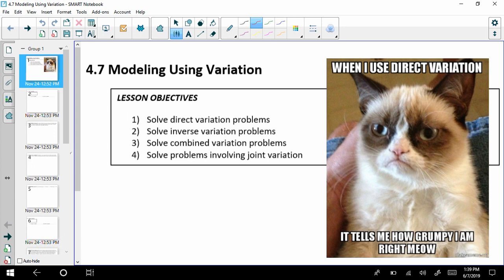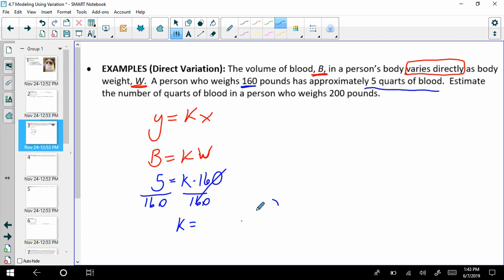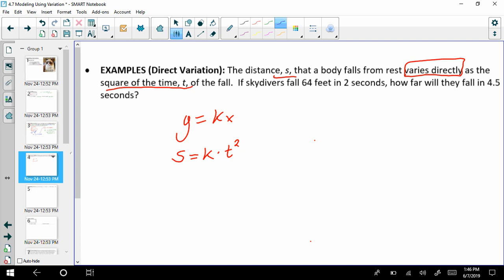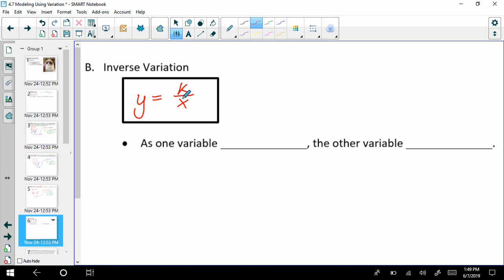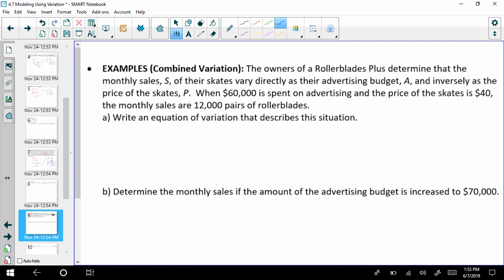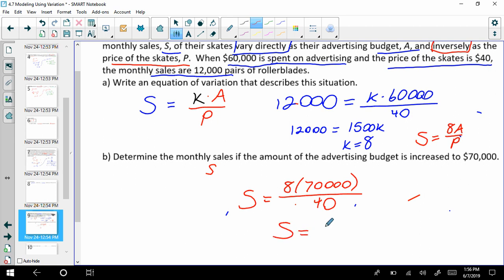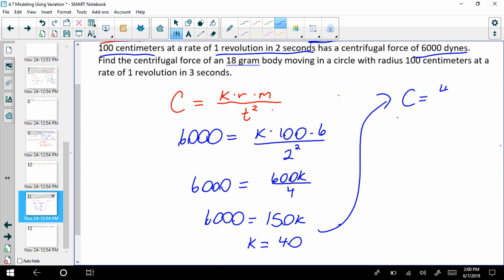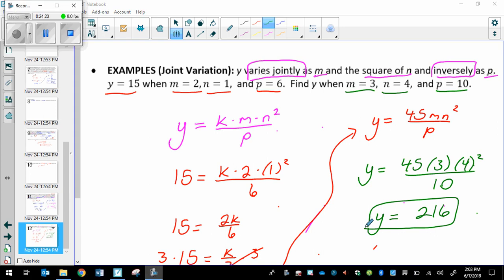4.7 Modeling Using Variation